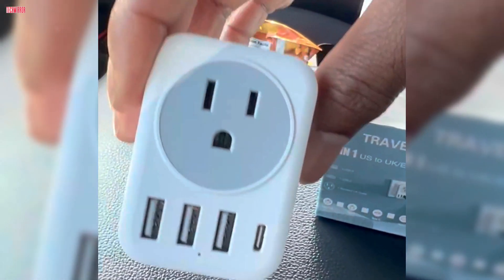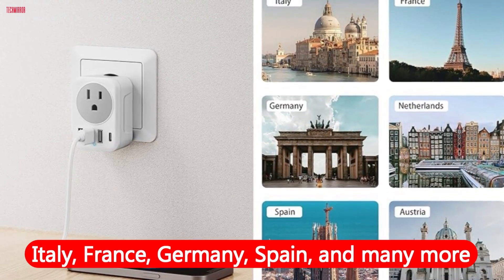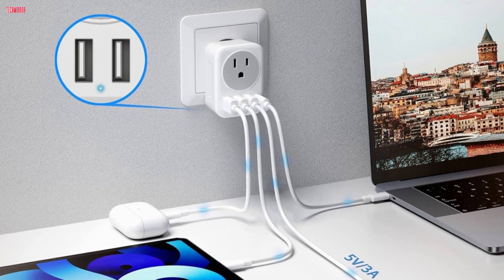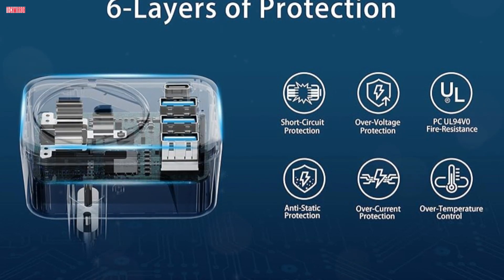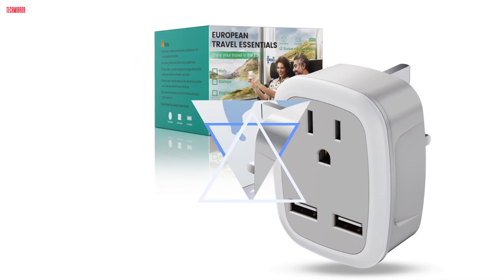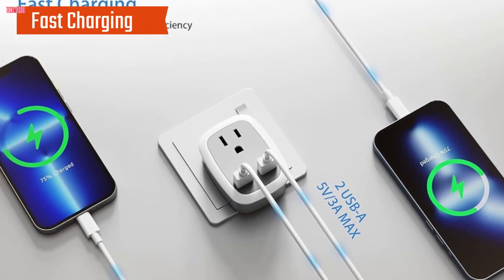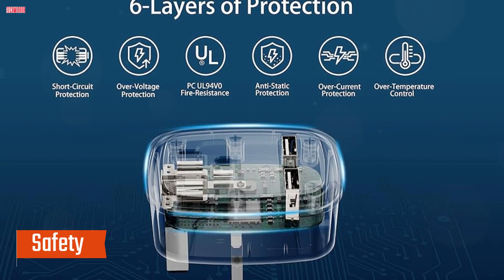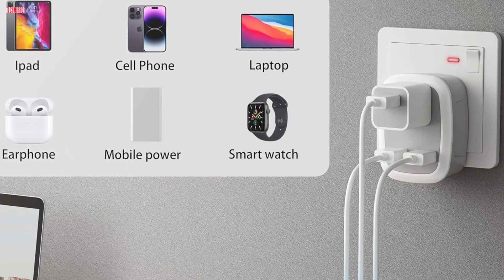🌍 Best European Travel Plug Adapter for 2024! ✈️ WoTravelPaL International Travel Adapters Review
🌍 Are you ready for hassle-free travels in Europe? Say goodbye to charging woes with the best European Travel Plug Adapter of 2024! Join us as we dive into a comprehensive review of WoTravelPaL International Travel Adapters. From fast charging to wide compatibility, we'll explore why this adapter is a must-have for any European adventure. 🛫